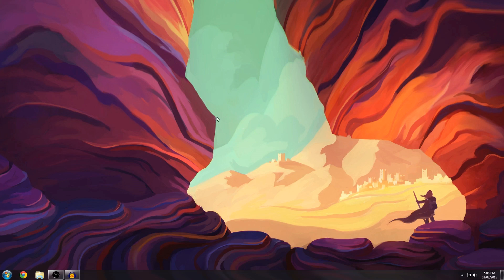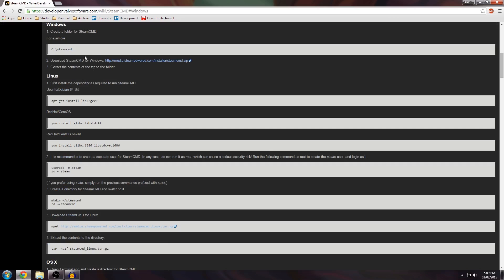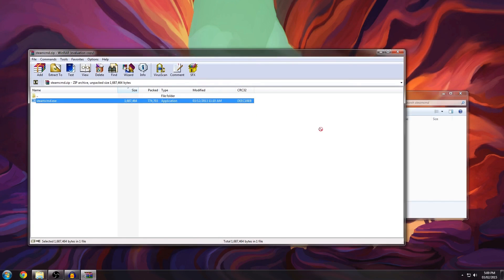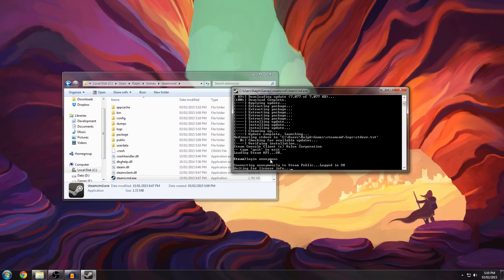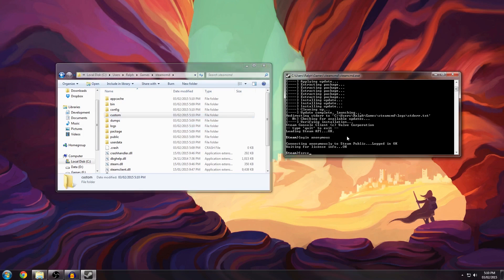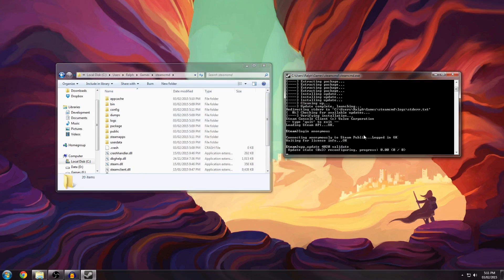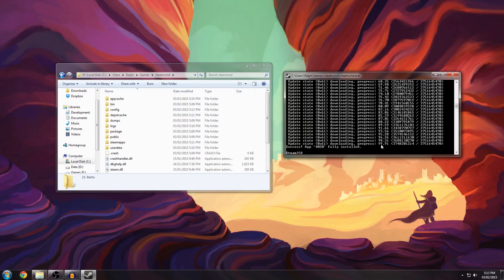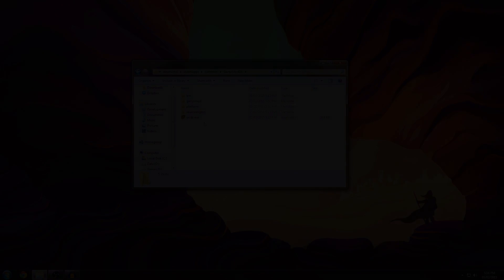[GMOD TUTORIAL] Setting up a Garry's Mod Server (SteamCMD)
Links are in the description!